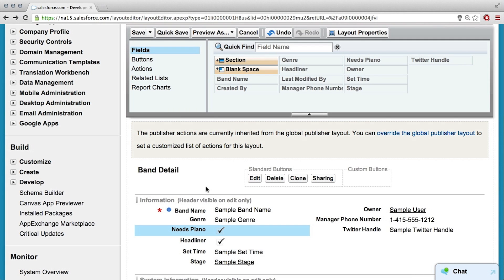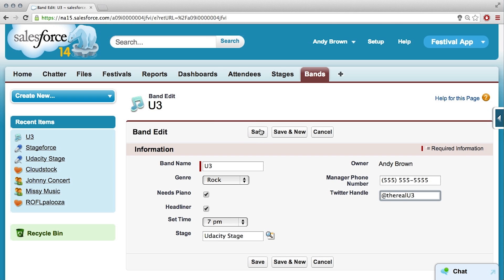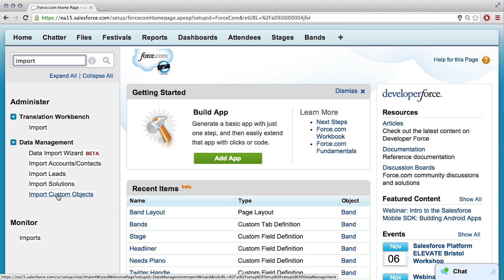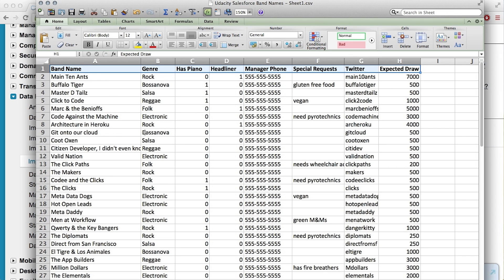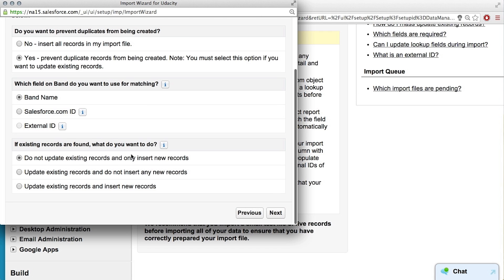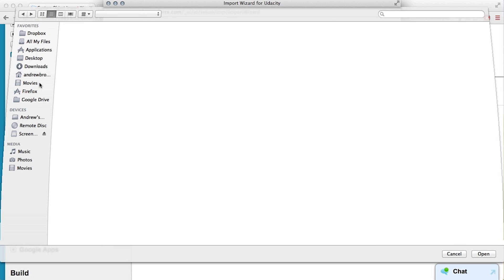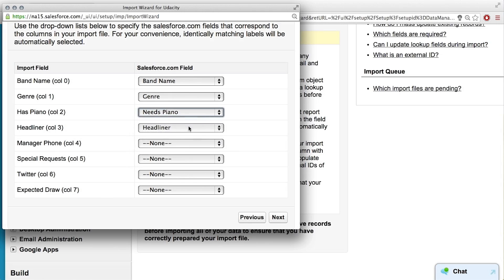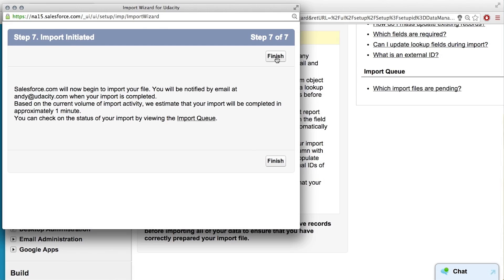Importing band data - Intro to Point & Click App Development